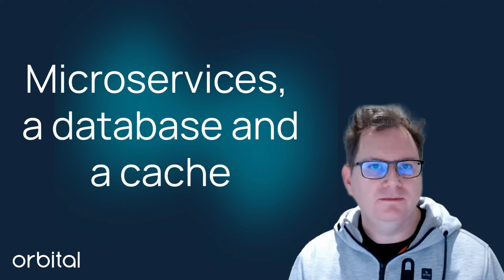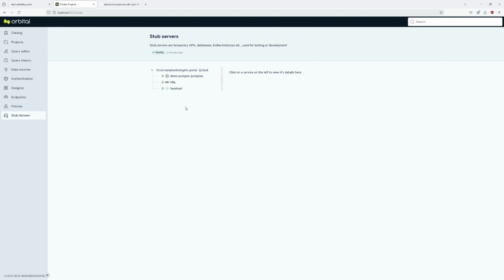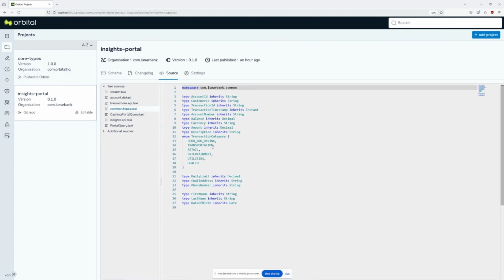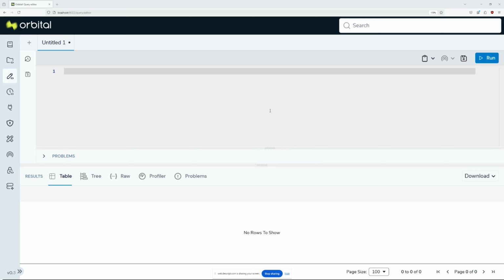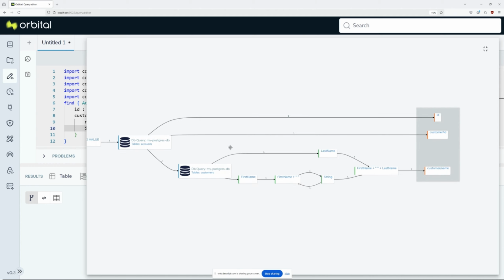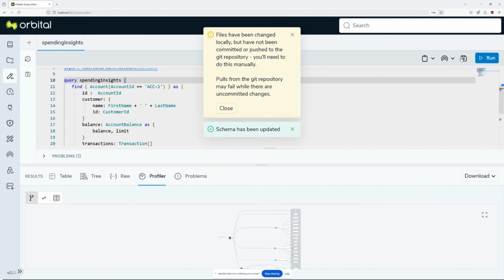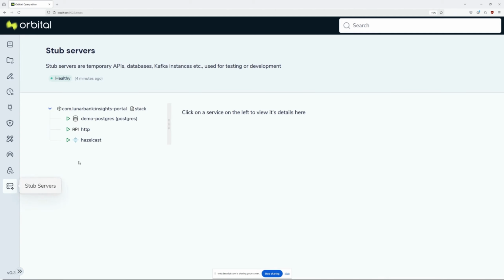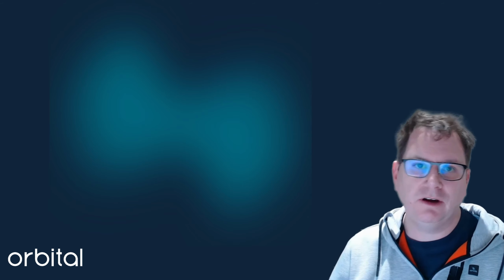Integrating microservices, a database and a cache with Orbital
Explore integrating a microservices and a Postgres db, along with a quick tour of Orbital's catalog and profiling tools

00:00 Introduction
00:25 Installing Orbital and Demo Project
02:41 Architecture diagrams
03:41 Data catalog
04:12 Quick Taxi primer
06:46 Building integrations - TaxiQL queries
10:36 Publishing a query as an HTTP endpoint
12:48 Enabling Caching
14:39 Recap